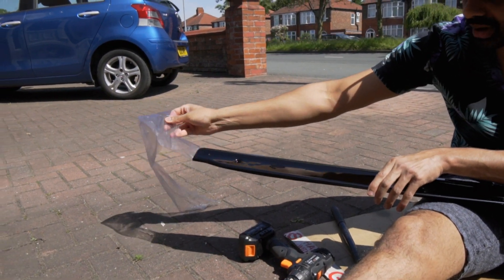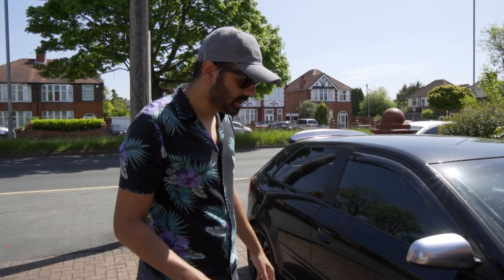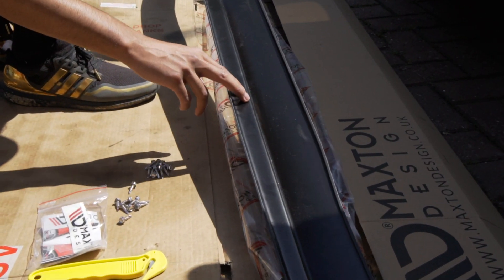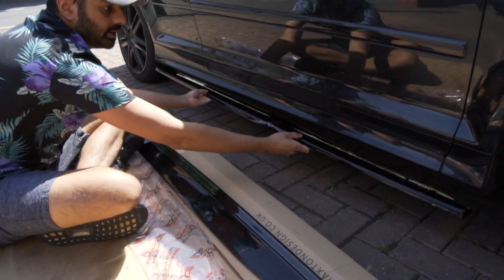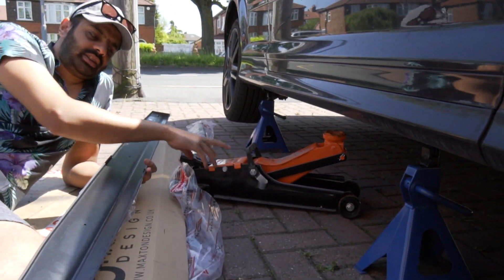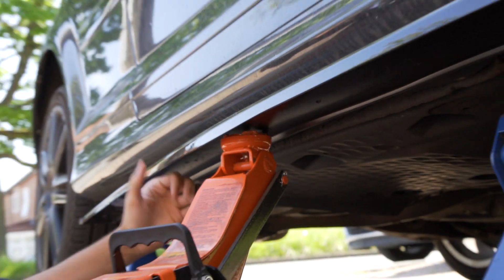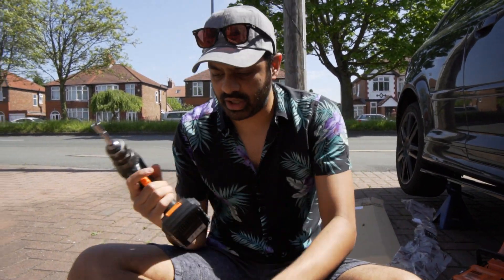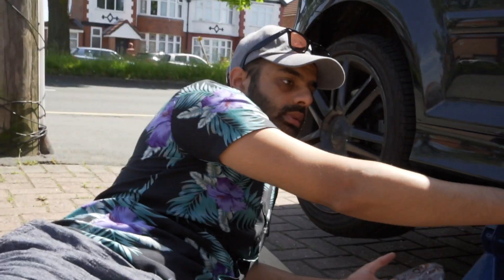Audi A3 8P Side Skirt Install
Audi S3 8p Side skirt Install
Maxton Side skirt